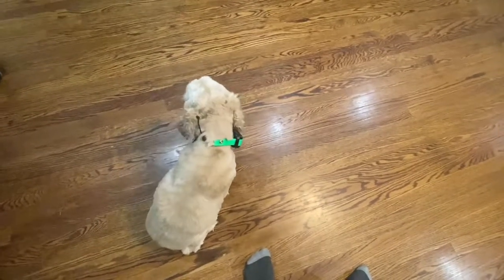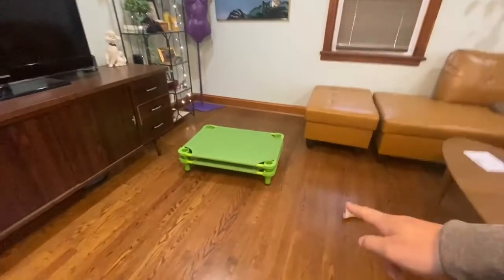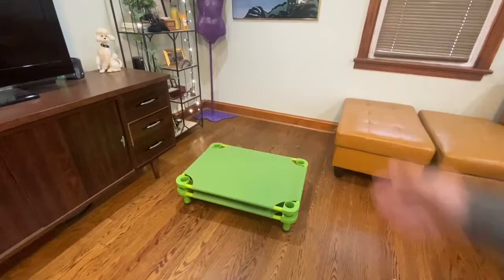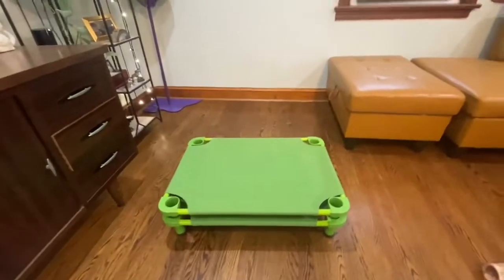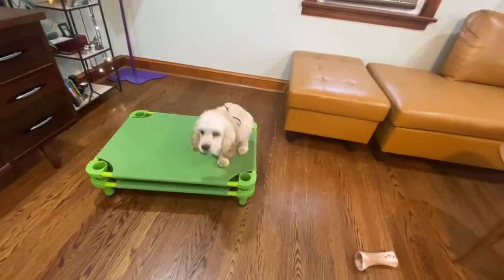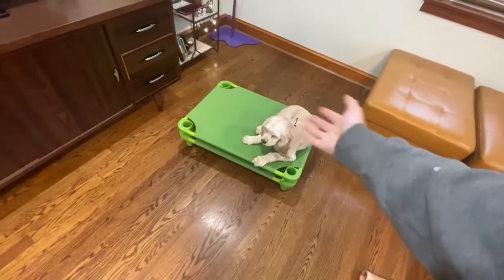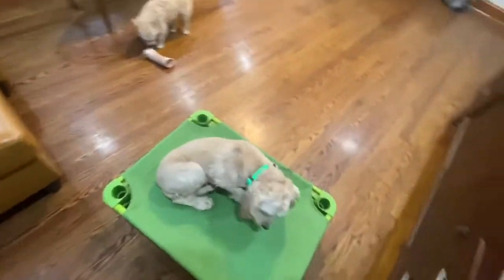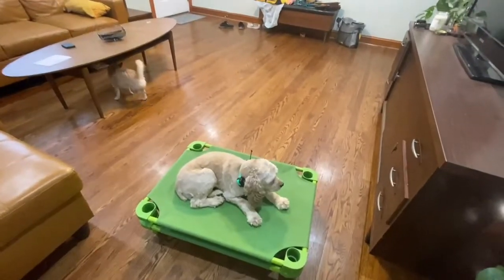Laney the cocker spaniel - place command